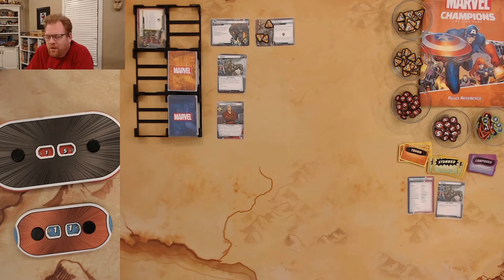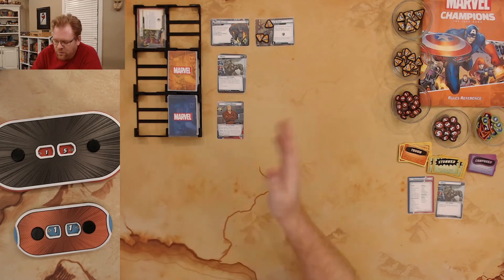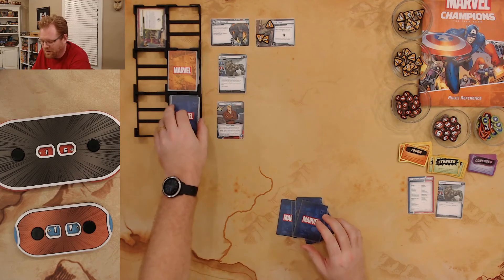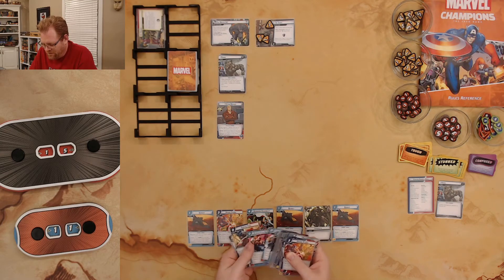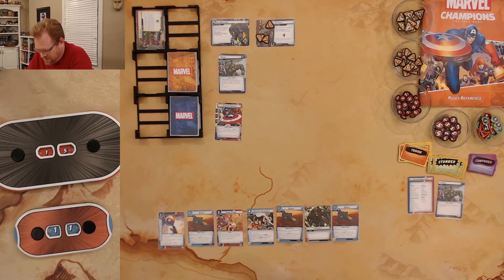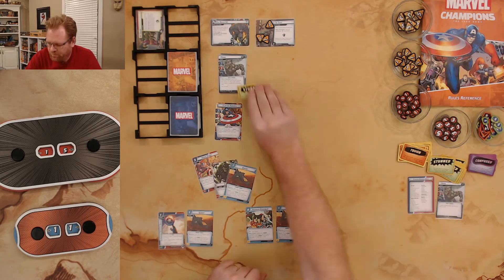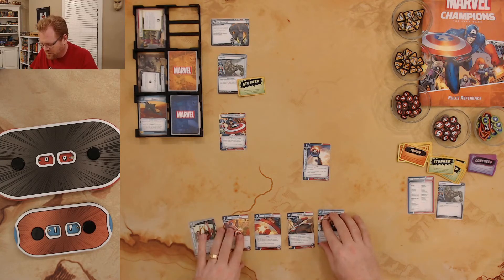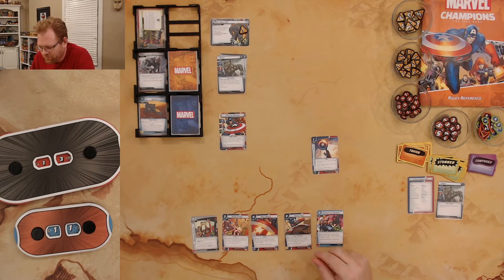Marvel Champions | E16 Captain America vs Rhino | Red Plays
Rhino has been defeated twice with the Captain America deck. Time to put on the big boy pants and try expert mode. Not having played expert mode before this will be a first and we can find out if Rhino will now crush Cap.

Marvel Champions
Players: 1-4
Time: 45-90 minutes
Age: 12+

Klingon subtitles will detail the rules goofs
0:13:21 - Rhino stuns the hero, not allies. Mockingbird should not be stunned
0:15:44 - Falcon looks at cards, so they should go back on top of the encounter deck